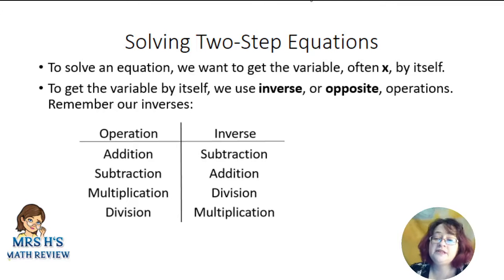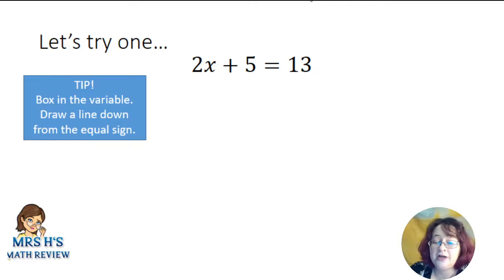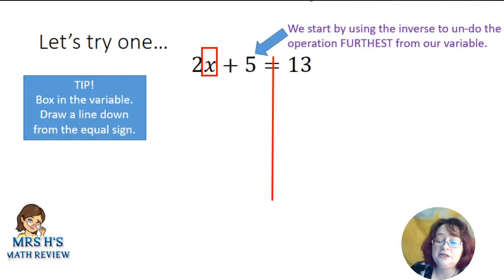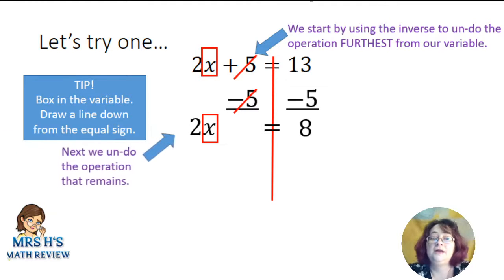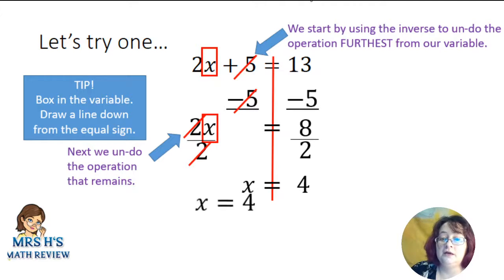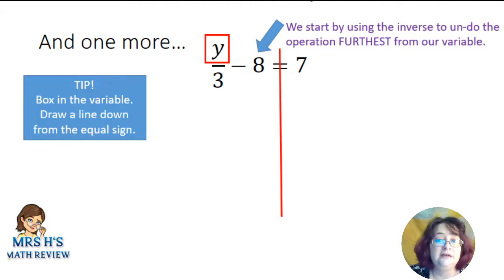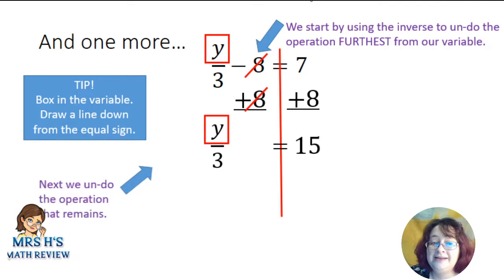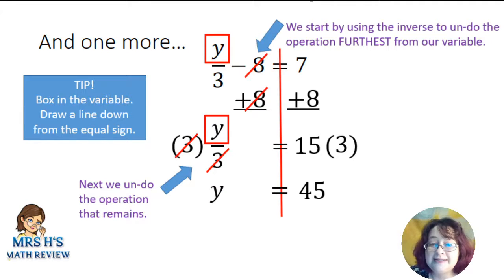Algebra 1 Skills Review - Solving Two-Step Equations